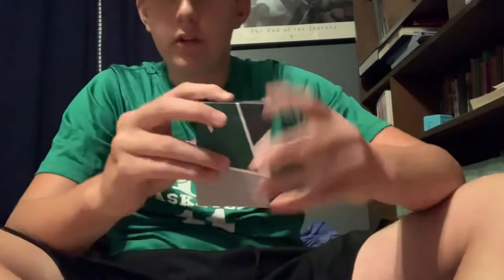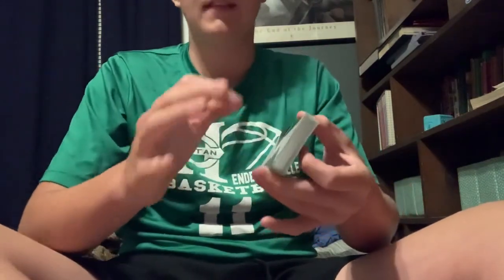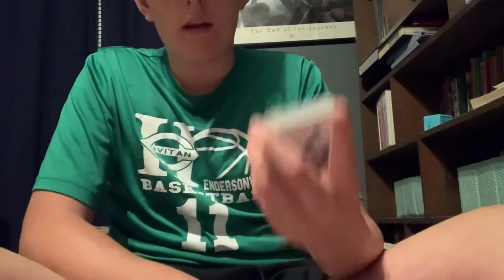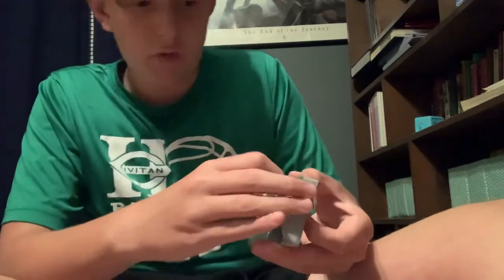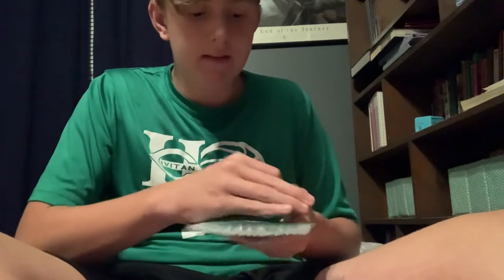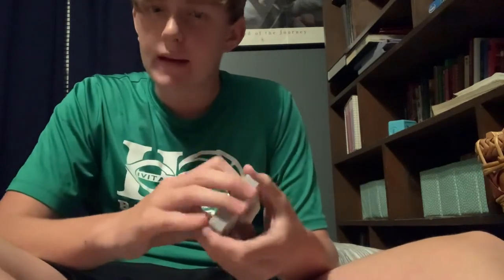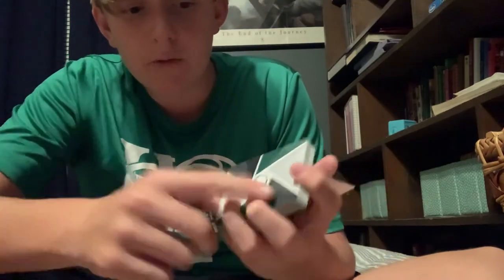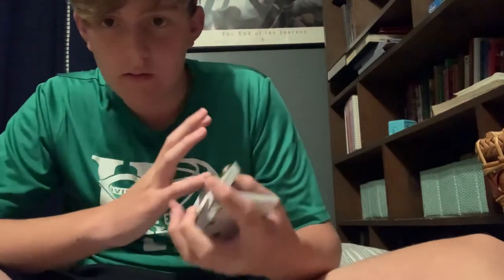3 cardistry tutorials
Riffle fan created by demetri. Thank you guys for watching.